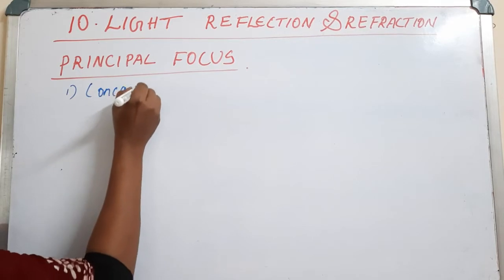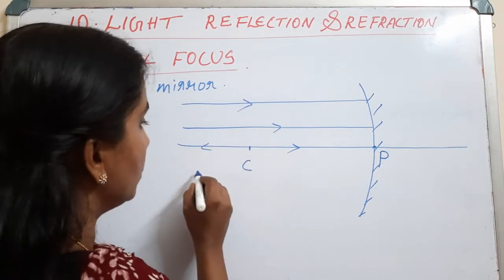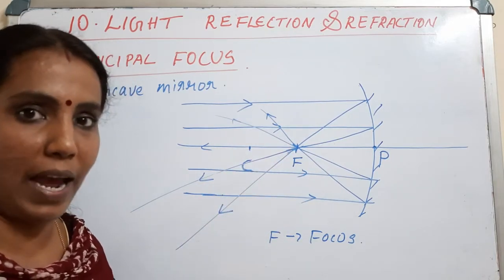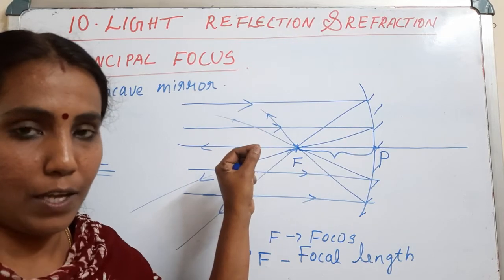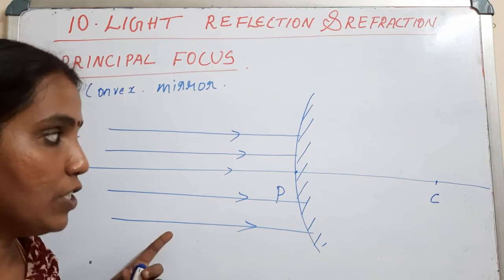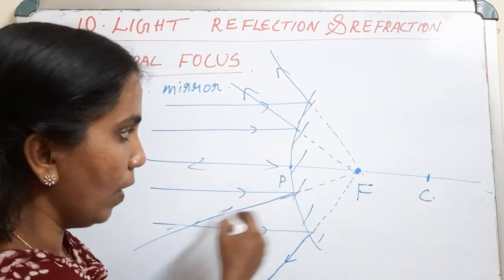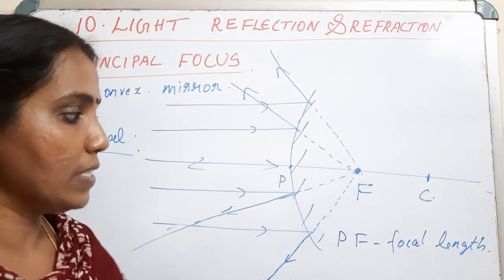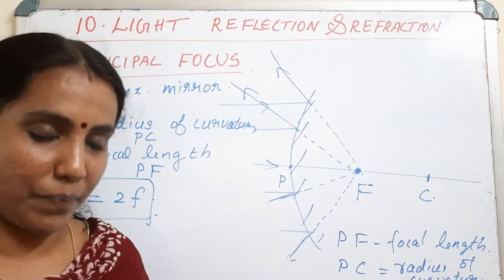Class 10 Physics Ch-10 Light _Reflection & Refraction Part 2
Principal Focus